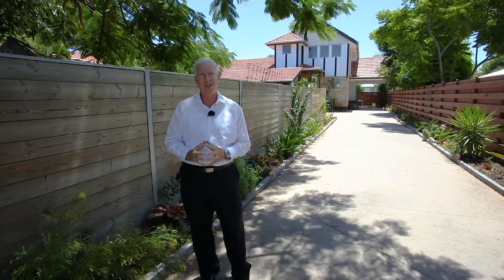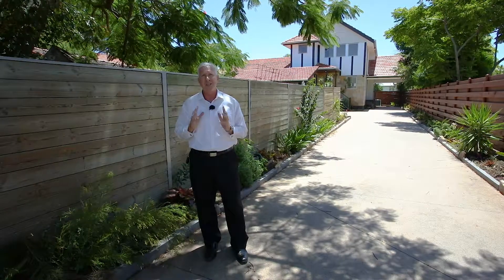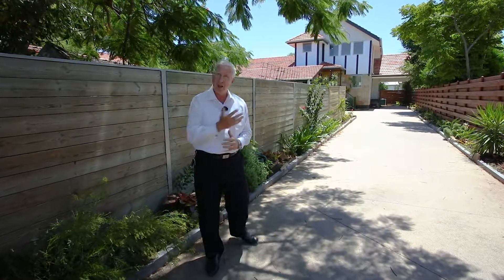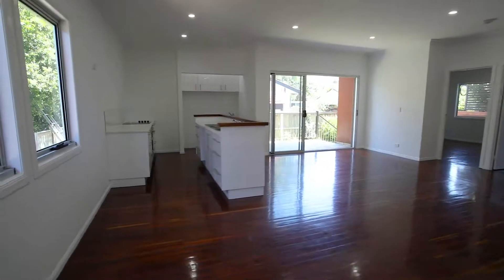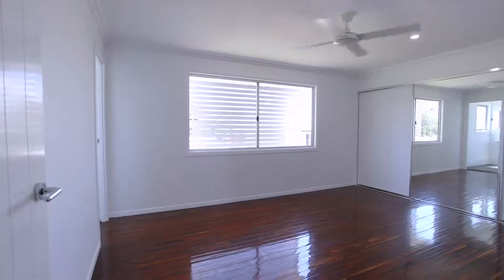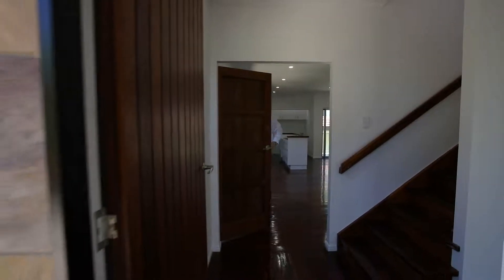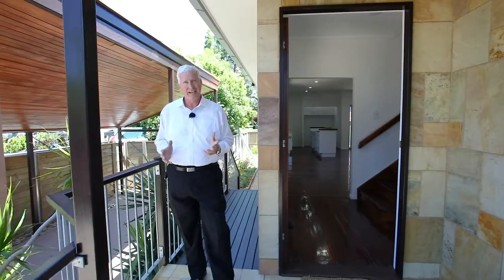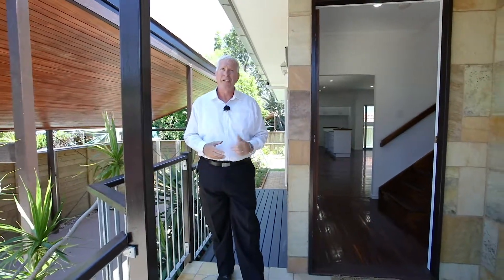61 & 63a Maine Rd Clontarf video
Dual Key - Home with Income? 2 x Flats or 1 x  Huge Home???
The property has so much potential being able to be used either as a fantastic private family home or a 2 bedroom unit with an attached flat for extra income or as 2 flats for investment - talk to me today to find out how this property just works for you.